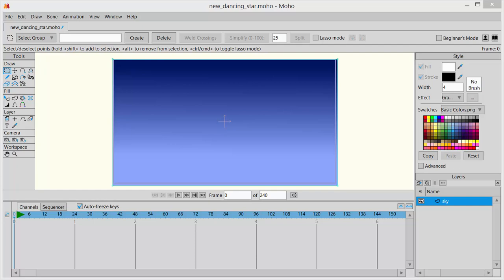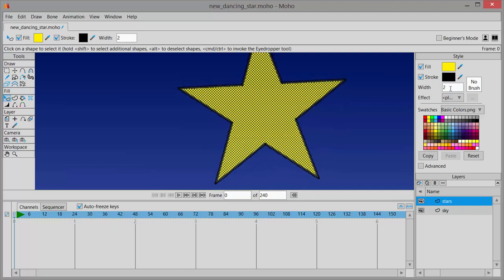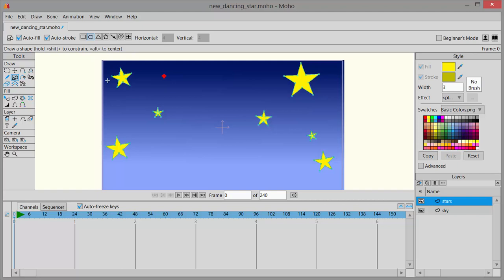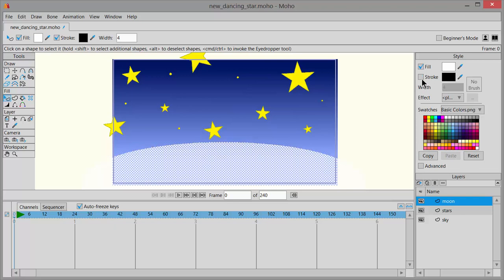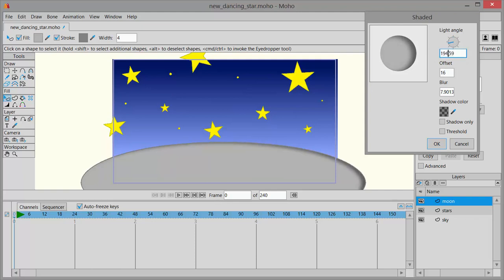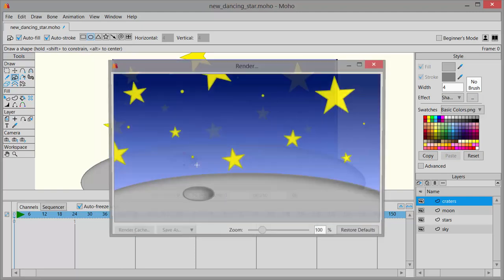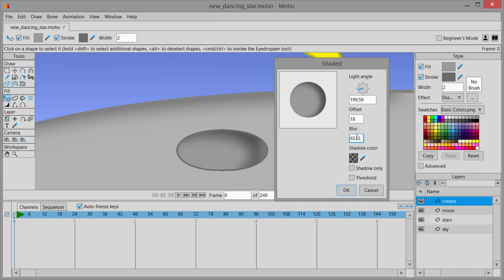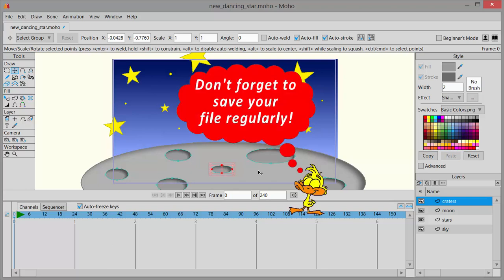DMA 111 Dancing Star - PT02